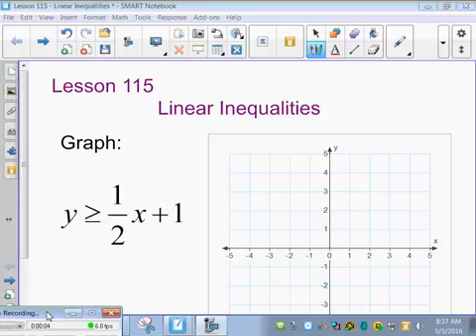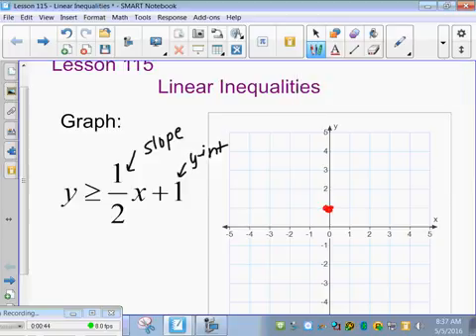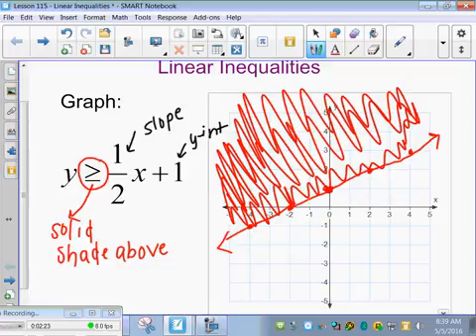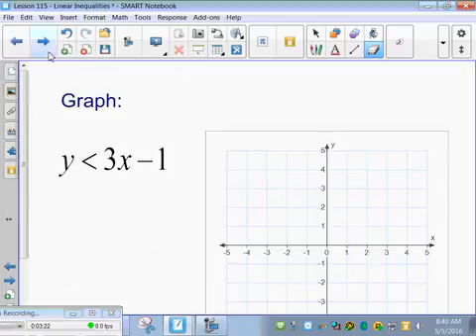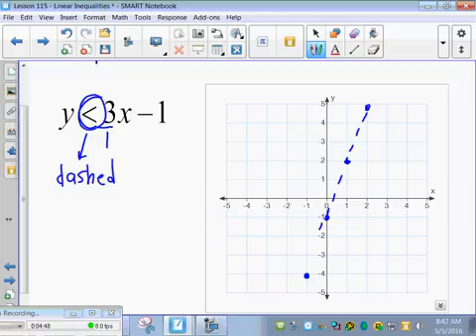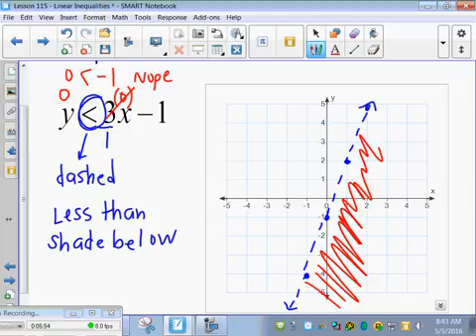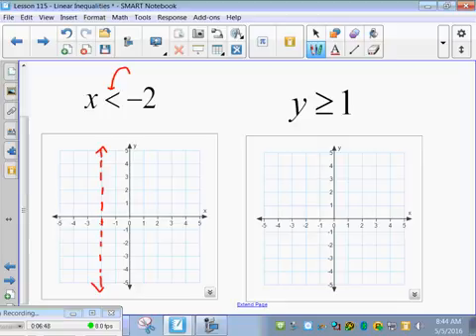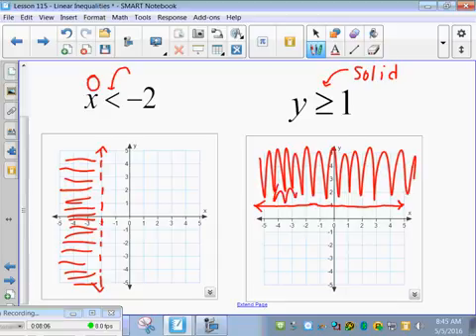Saxon Algebra 1 - Lesson 115 - Linear Inequalities